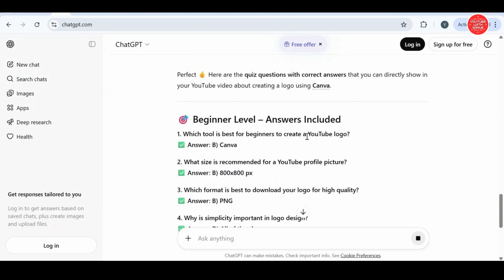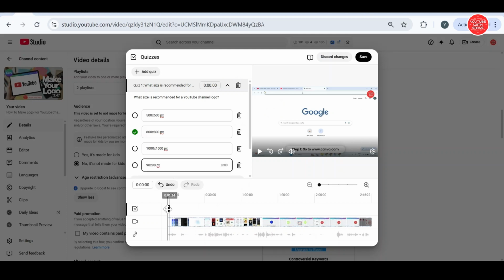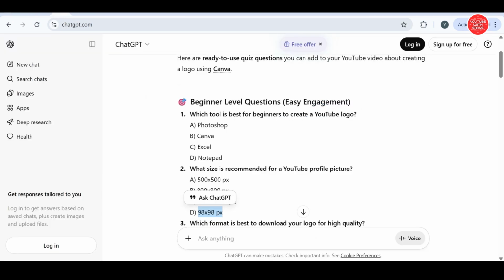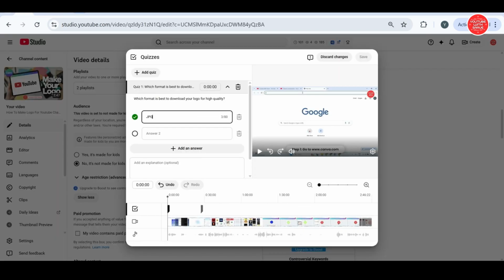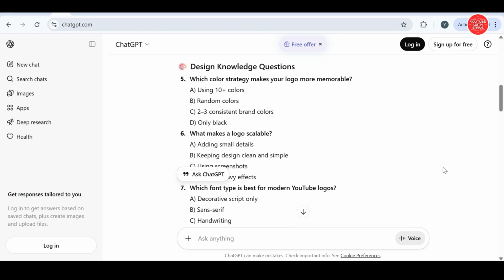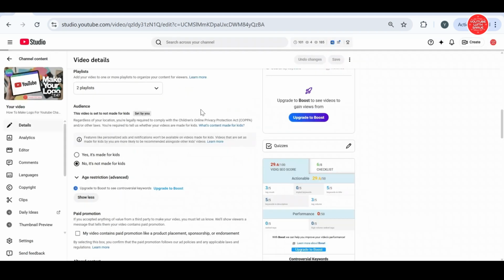How to Add Quiz to YouTube Video After Upload (Step-by-Step) | YouTube with Saave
Want to know how to add quiz to YouTube video after upload to boost engagement and increase watch time? In this tutorial from YouTube with Saave, I’ll show you the exact steps to add quizzes and polls to your YouTube videos—even after they are already published.

👉 The YouTube Launch Playbook

Interactive quizzes are a powerful way to keep viewers engaged, encourage participation, and improve audience retention. If you’re a creator looking to grow your channel, learning how to add quiz to YouTube video after upload can help make your content more interactive and fun.

In this step-by-step guide on YouTube with Saave, you will learn:

✅ How to add quiz cards to your YouTube videos after uploading
✅ Where to find the quiz / poll option in YouTube Studio
✅ How quizzes increase engagement and watch time
✅ Tips to use quizzes to grow your YouTube channel
✅ Best practices for interactive YouTube videos

Whether you're a new YouTuber, educator, or content creator, this tutorial will help you use quizzes strategically to boost viewer interaction.

[ how to add quiz to youtube video after upload , youtube quiz cards tutorial , add poll to youtube video, youtube engagement tips, youtube creator tools, youtube with saave

👍 If this video helped you learn how to add quiz to YouTube video after upload, don’t forget to Like, Share, and Subscribe to YouTube with Saave for more YouTube growth tutorials.

📍 Video Equipment :

1) Boya Wireless mic